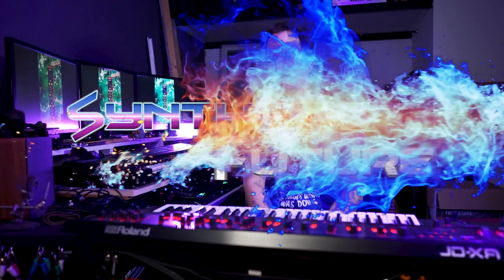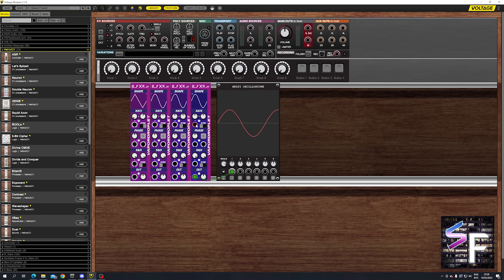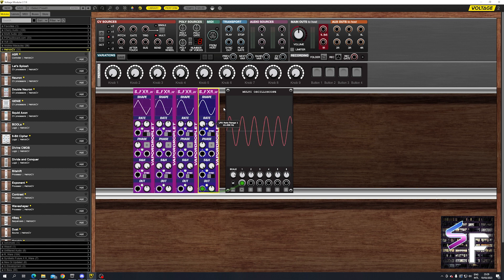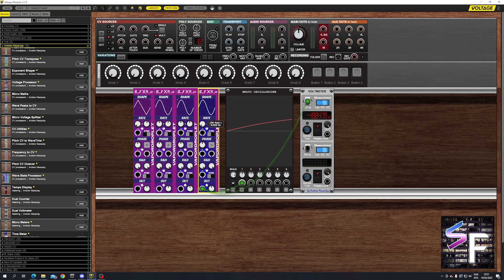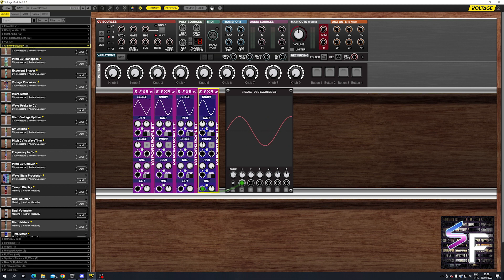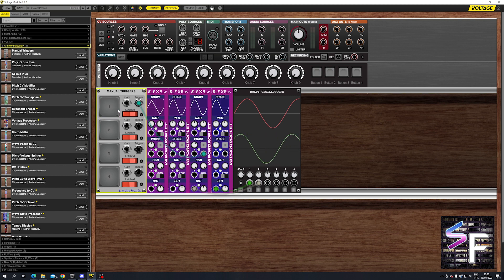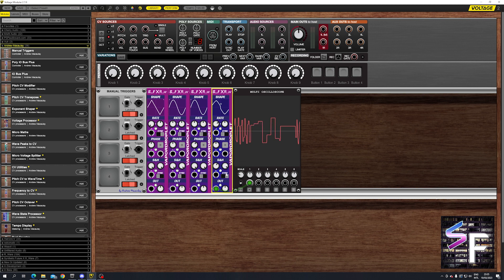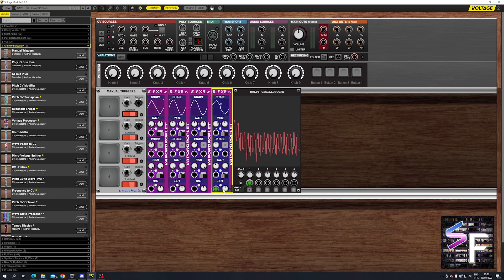S_F X R_W - VaporDroplet (for Voltage Modular)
Here's the first outing of our second collaboration project: VaporDroplet. A very versatile LFO that can do a ton of fun and very useful stuff :D